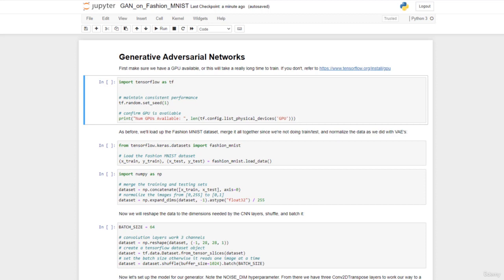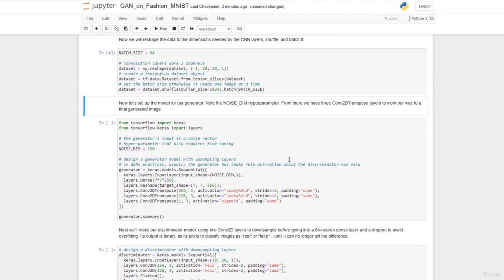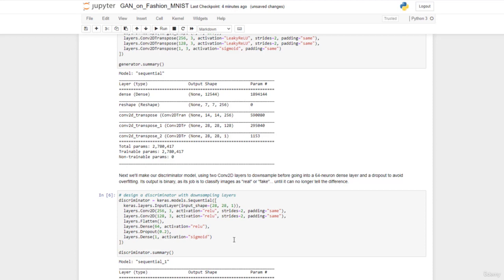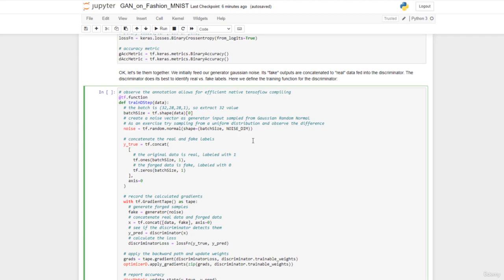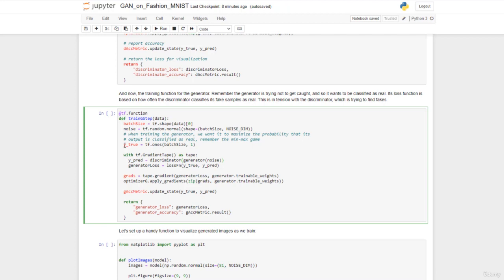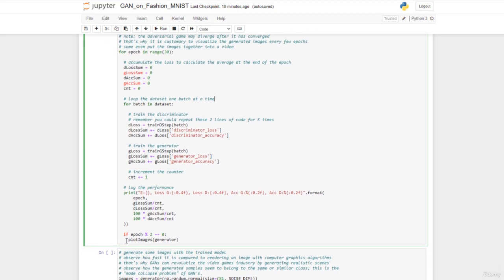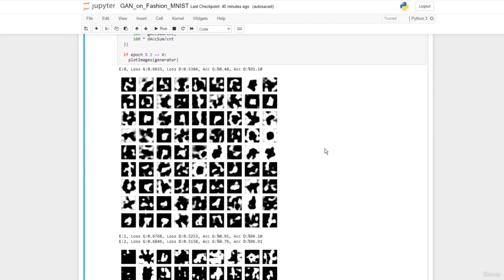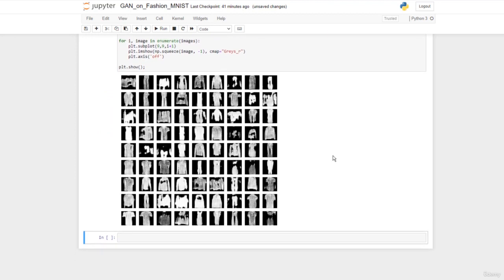105. Generative Adversarial Networks GAN's Hands on with Fashion MNIST